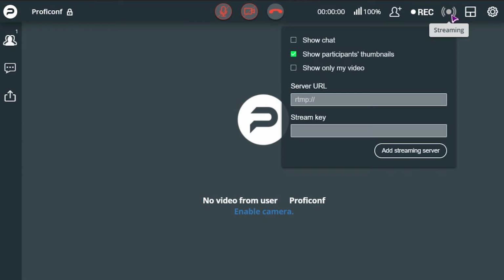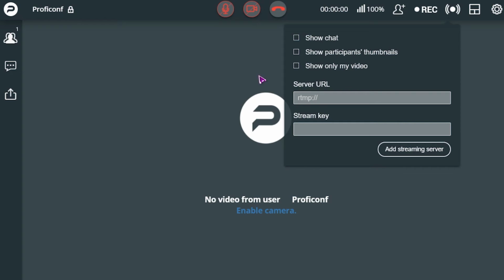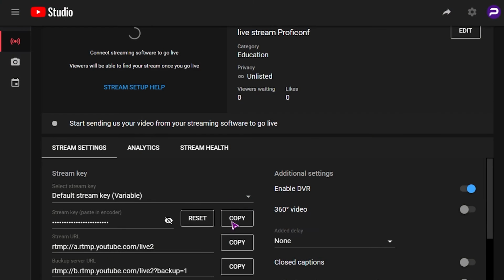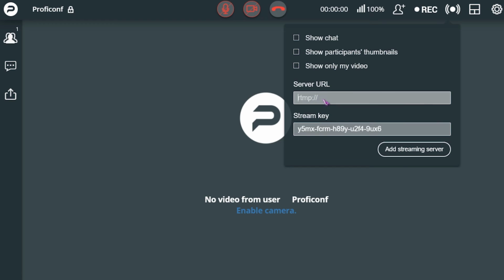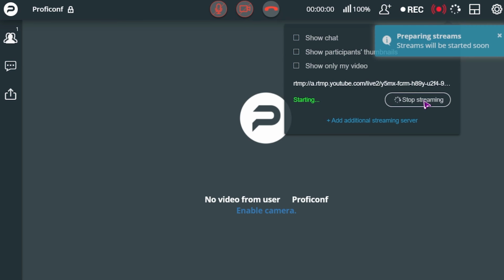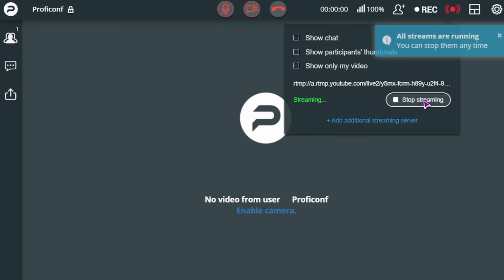How to Live Stream on YouTube with Proficonf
In this video, you will learn how to hold Live Streams on Youtube from the Proficonf conference room.
Only Pro and Premium account owners can additionally purchase this feature.

First of all, let's create a conference room.
It can be an instant, scheduled event or a permanent room.
Invite speakers to the event room, and then the audience can be connected to the Livestream.

In the upper right corner there is a menu for setting-up live streams where you can:
- Enable or disable chat
- Enable or disable participant’s thumbnails
- Select showing only the organizer's or the active participant's video.

There’s also a:
The field for entering the server URL
The field for entering the stream key
Button "Add streaming server"

Don’t close the browser tab and go to YouTube to create the stream,
and then copy the stream URL and the stream key.

Sign in to your Gmail account to set up YouTube account.
Then click the "YouTube Studio" button.

If you don't have your own channel yet, you’ll need to create an account.
After creating a channel or, if you already have a channel, you should go to the "Channel Dashboard" page. Click on the "Go live" button.

Then you will be redirected to the "Stream Settings" section.
Copy the server URL and the Stream Key.
Go to a Proficonf conference, paste the URL and Stream Key into the conference menu, and click "Add streaming server".

Press “Start Streaming” button to start the Live Streaming.
Timecode:
00:00 Greetings
00:16 Event creation
00:56 How to create a stream on Youtube
02:20 Thank you